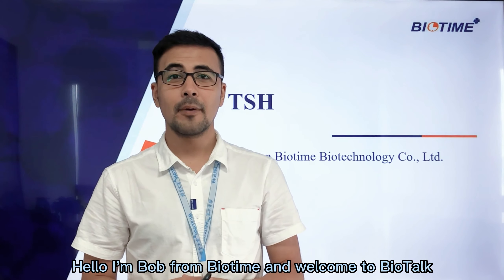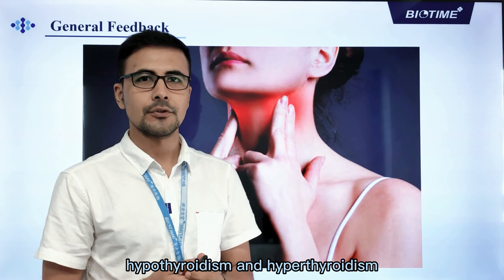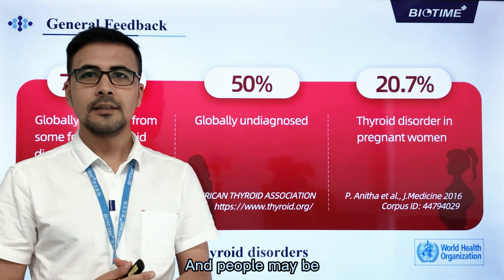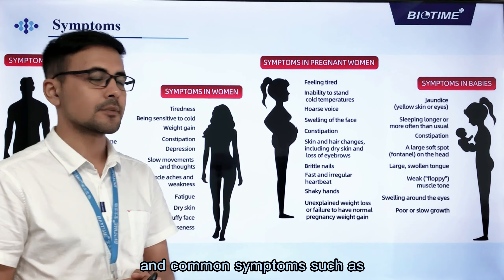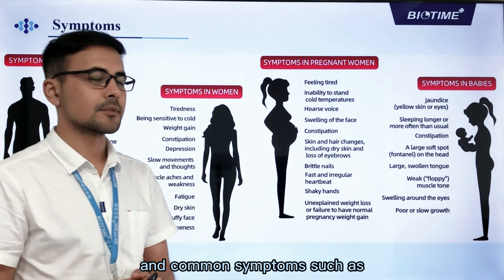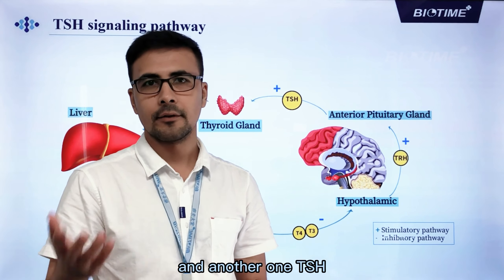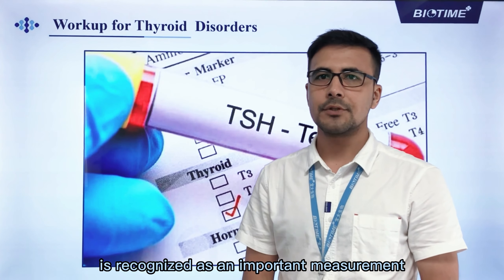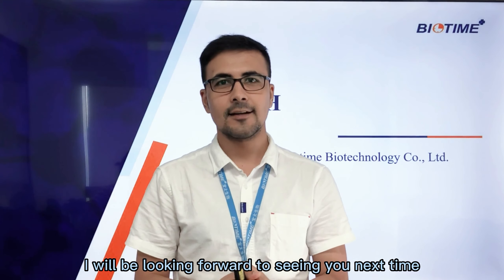BioTalk-Thyroid Case Reports : Hypothyroidism vs. Hyperthyroidism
Around 750 million people worldwide are thought to be at risk, with hundreds of millions living with a thyroid condition right now. So this episode of “BioTalk” we will give an overview of the thyroid disorders to arouse the awareness of it. We explain the definition of thyroid gland and its role in producing thyroid hormones, illustrates the symptoms and complications of 2 main types of thyroid disease which is hypothyroidism and hyperthyroidism, and how we can detect it before we have any symptoms.